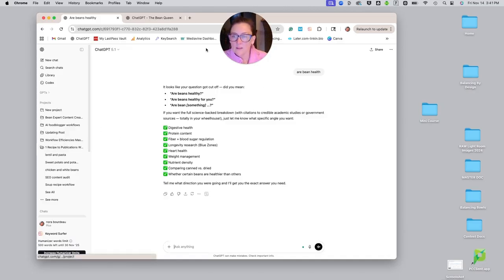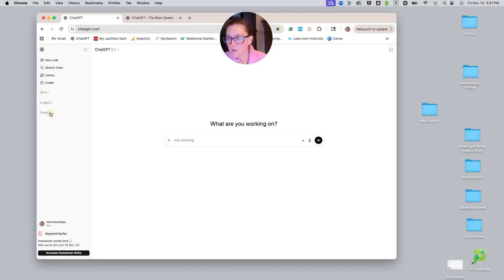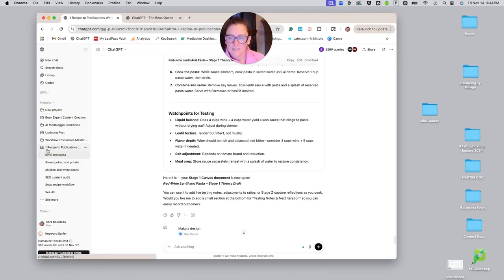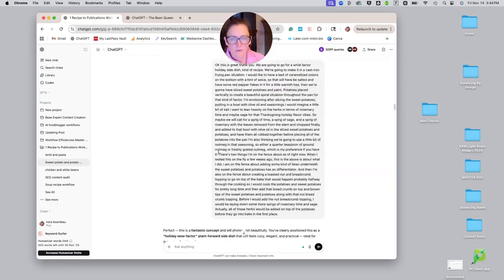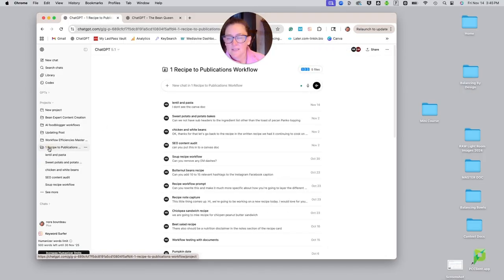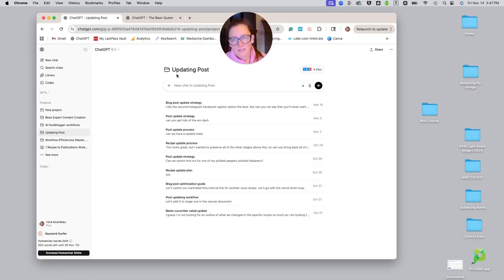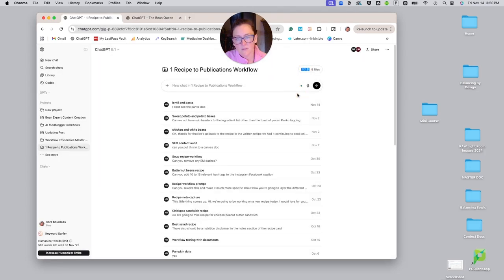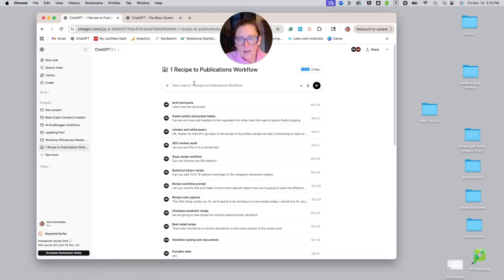Day 2 Projects 101: The System That Eliminates Copy-Paste Chaos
If you feel like AI makes your workflow messier instead of easier, it’s usually because everything lives in scattered prompts, random chats, and dozens of browser tabs. This video shows you the system food bloggers use to eliminate copy-paste chaos.

You’ll learn how AI Projects organize your ideas, drafts, recipes, and notes into one clean workflow so AI always knows what you’re working on. This single shift removes the mental load that causes burnout and turns AI into a reliable partner instead of a source of confusion.

By the end of this lesson, you will understand the exact mechanism behind organized AI workflows.

If you found this video on YouTube… Welcome. This is part of a mini course. Let me send you an accompanying PDF that will help guide you through each step of the process.